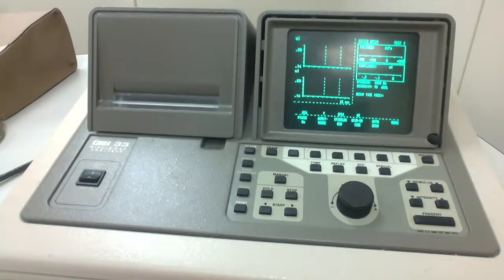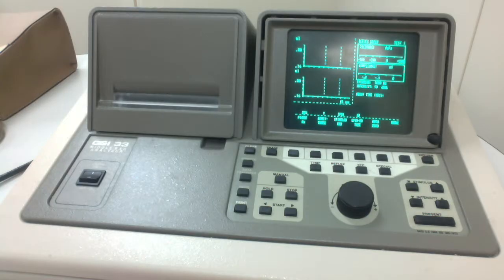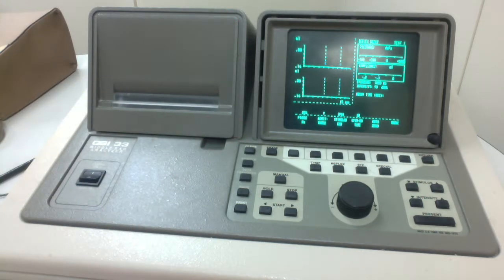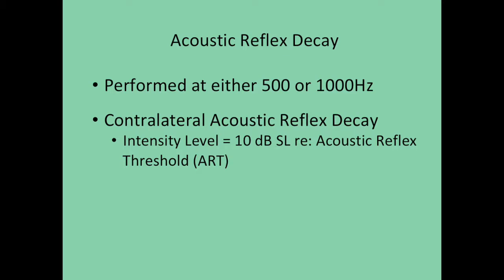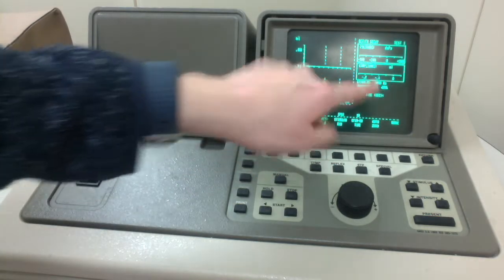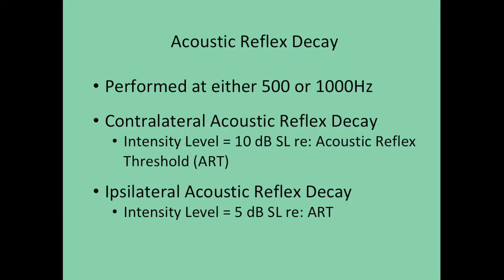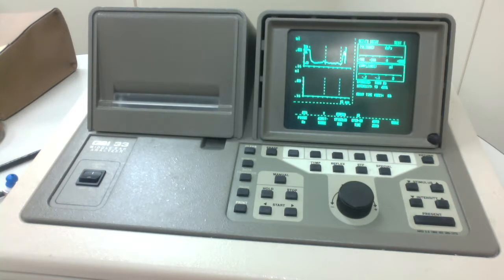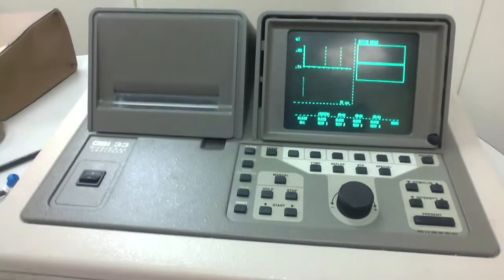Acoustic Reflex Decay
University of Kansas Intro to Audiology
Lab #6